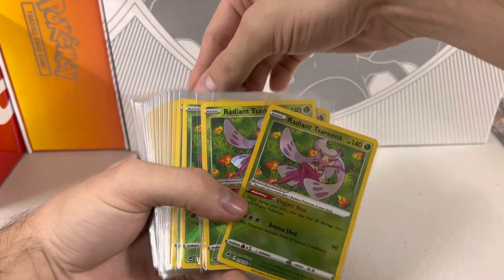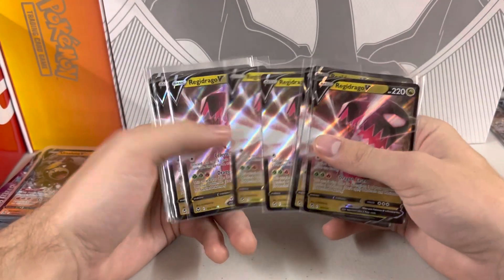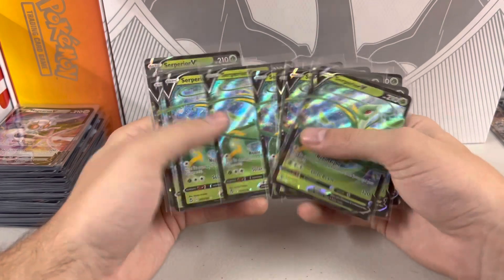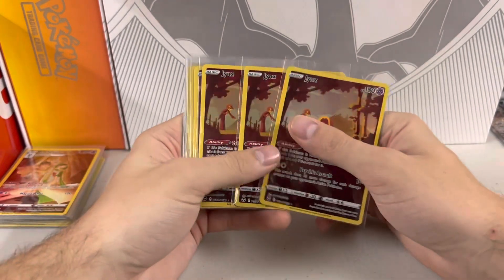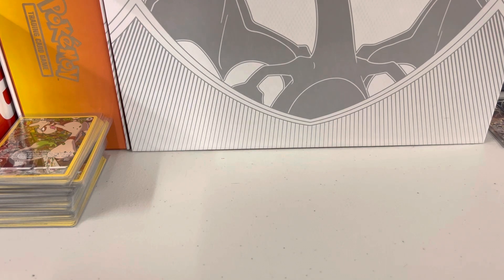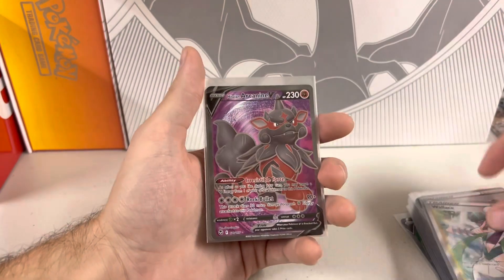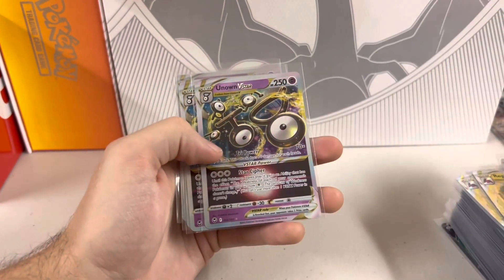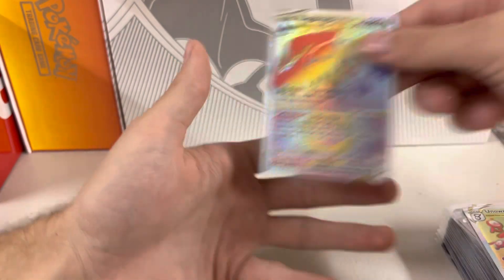I Opened 36 Silver Tempest Pokémon Booster Boxes! Amazing Pulls!